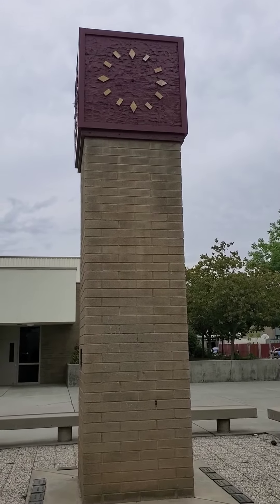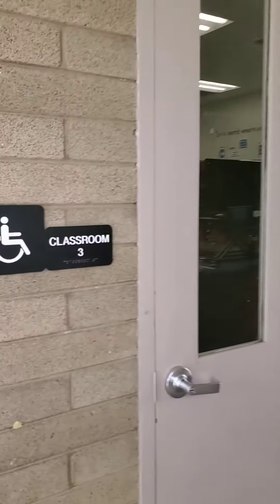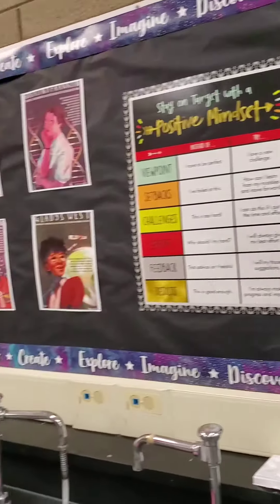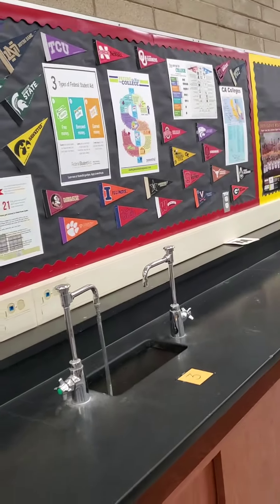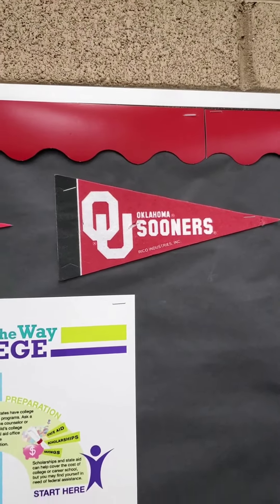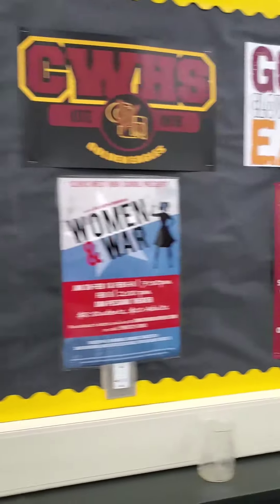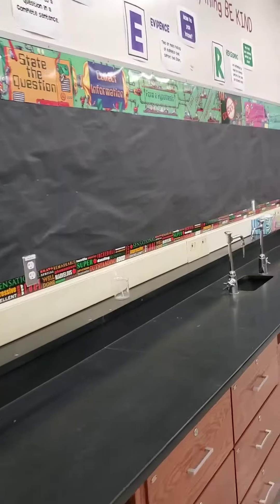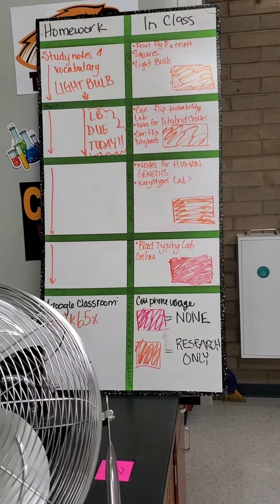Classroom Tour!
Tour of your Classroln E-3!